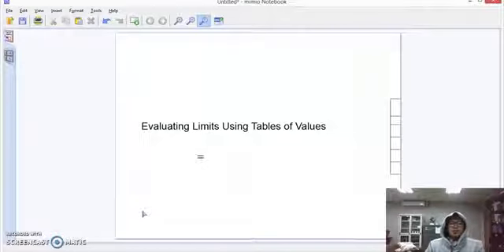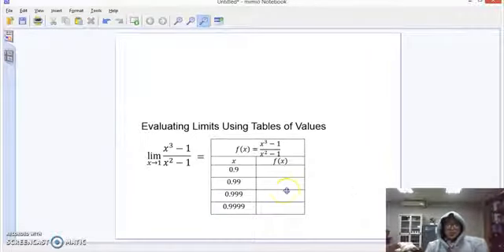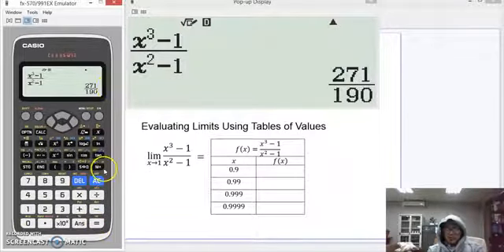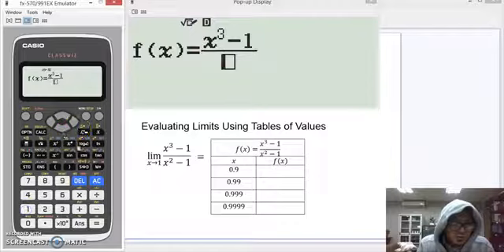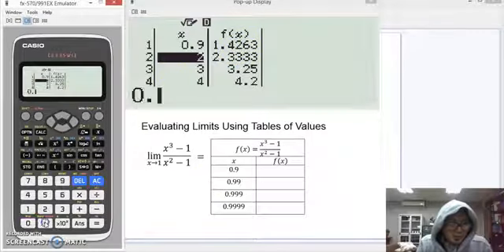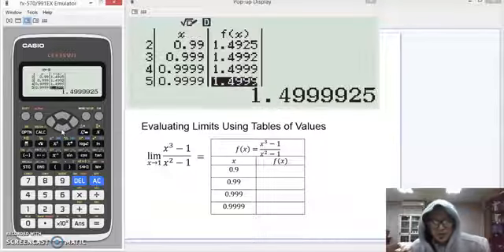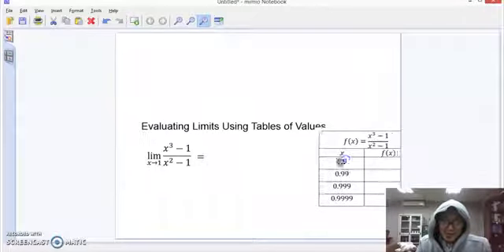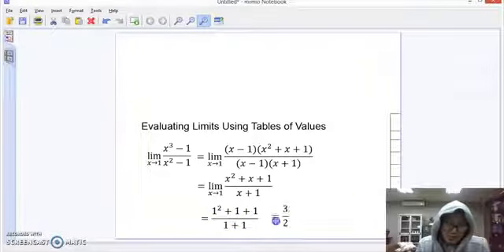Evaluating Limits Using Tables Of Values